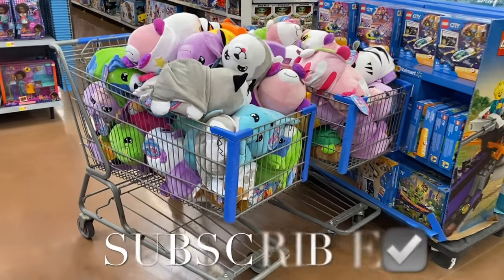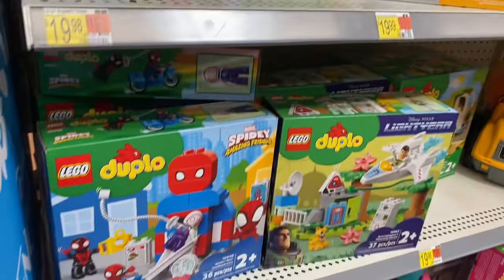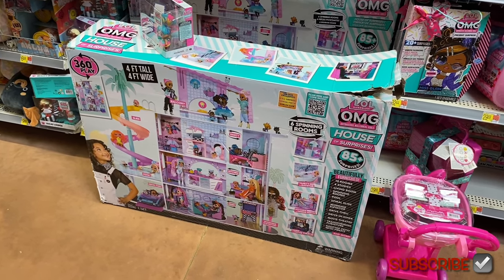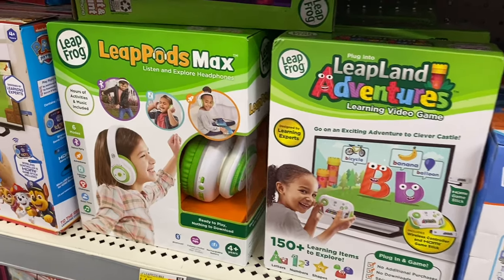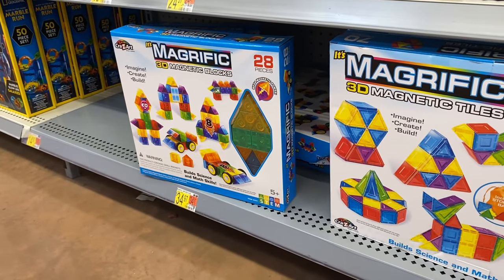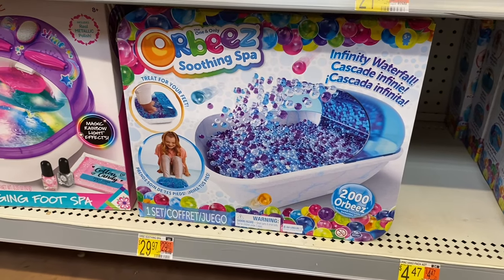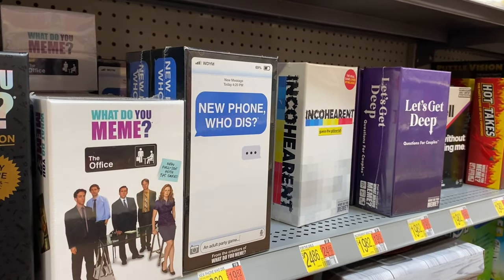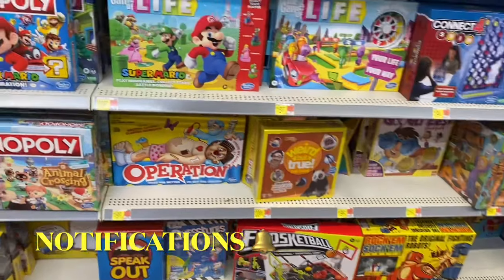🧸 WALMART TOY SHOPPING‼️WALMART TOY SECTION | WALMART TOYS | WALMART KIDS SECTION | GIFT IDEAS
Come with me to Walmart as I found so many cool toys! So many great options including puzzles, dolls, Barbie house, board games and so much more!